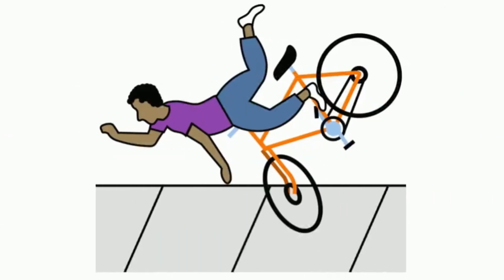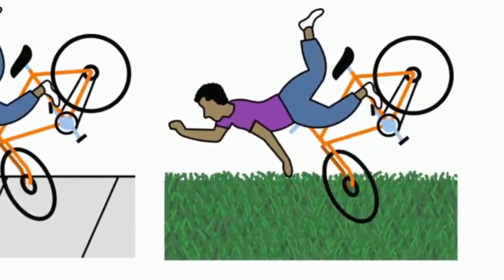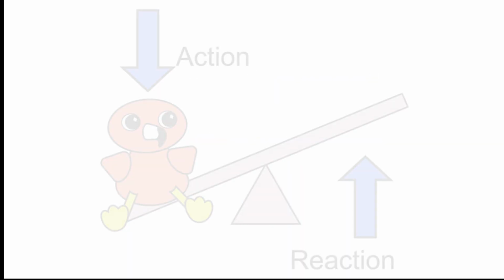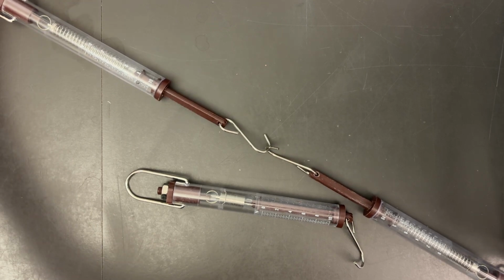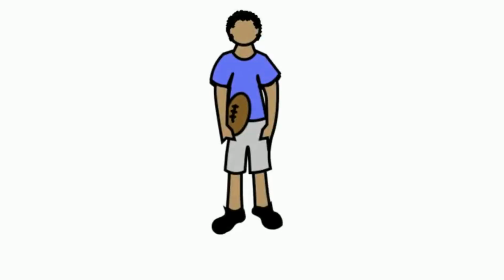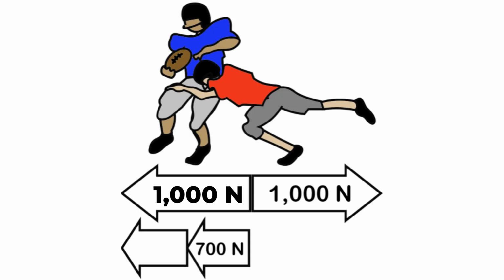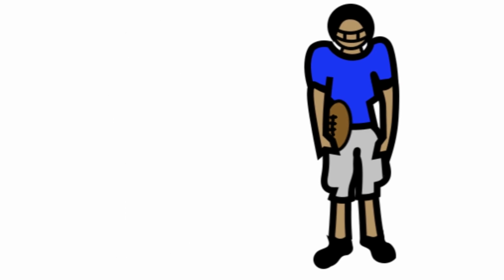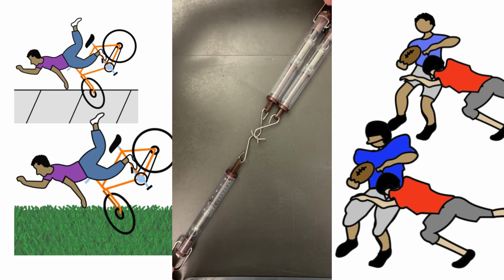Force Dispersal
Newton's 3rd law of motion says that forces in a collision will be equal and opposite. But we can spread out an action or reaction force to other parts of a system in order to lessen the impact on another part of the system.